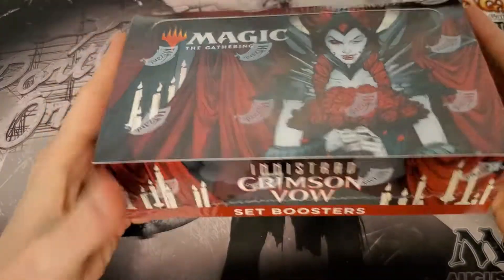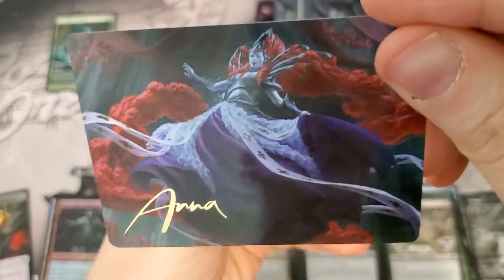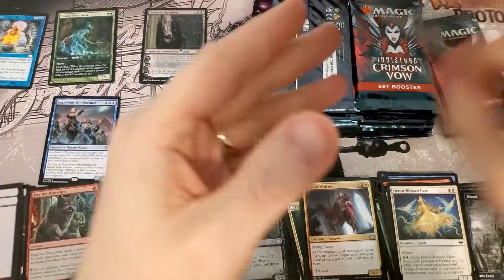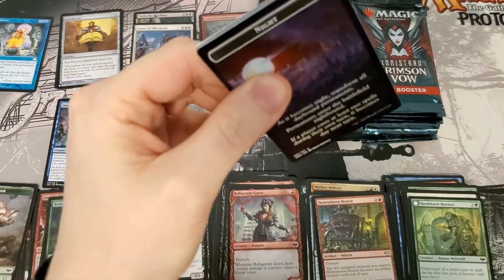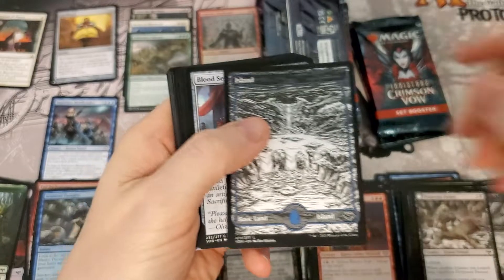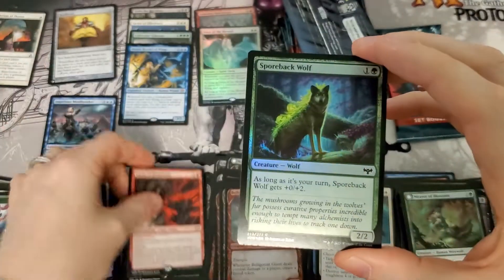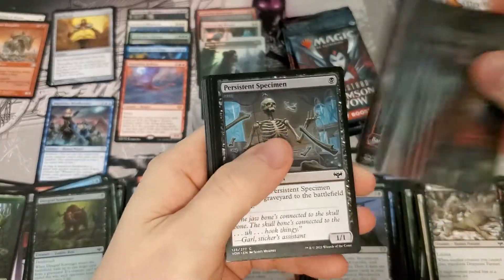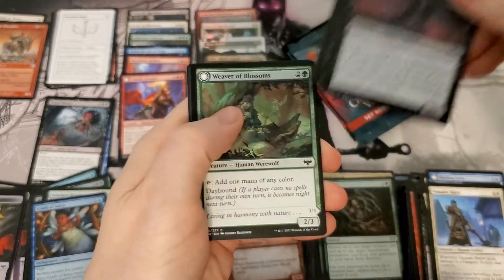good set box???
crimson vow box 4

double masters $525.00
Modern horizons 2 $230.00